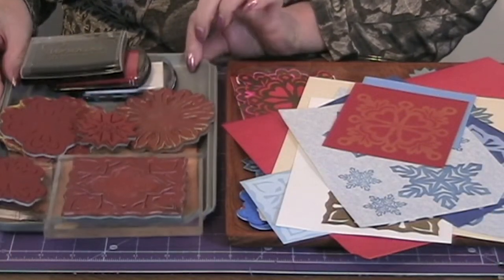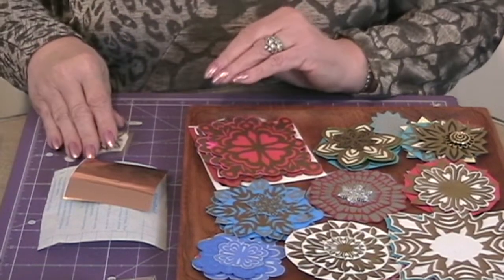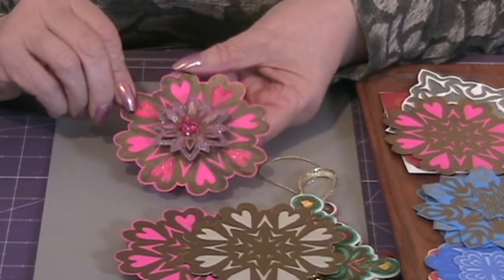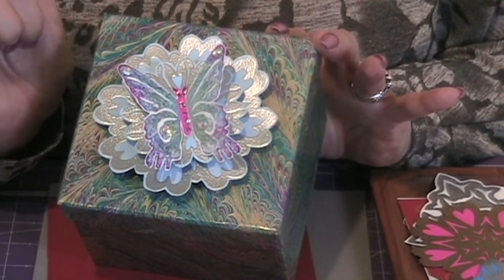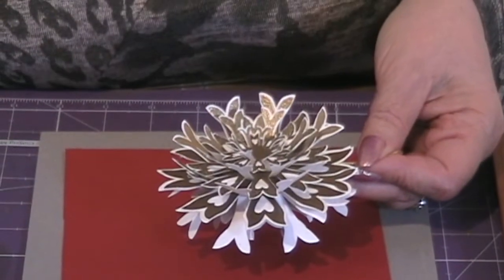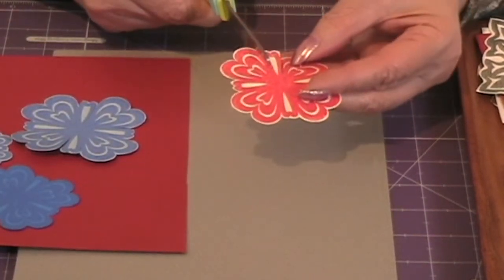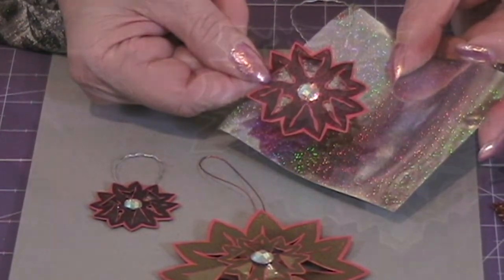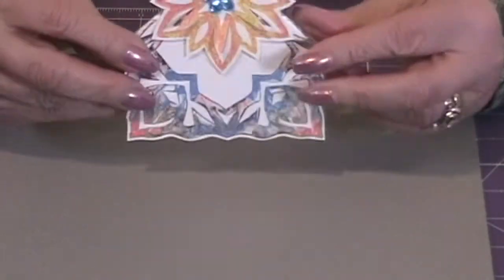Fun Dimensionals with Sandi Obertin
Sandi Obertin shares an abundance of samples, ideas and techniques for making beautiful 2D and 3D decorative paper ornaments, package toppers, and table decor using her dimensional rubber stamps!  These little works of art are perfect for holidays, celebration parties and other fun events.  Sandi's video includes a sample gallery complete with rubber stamp information.